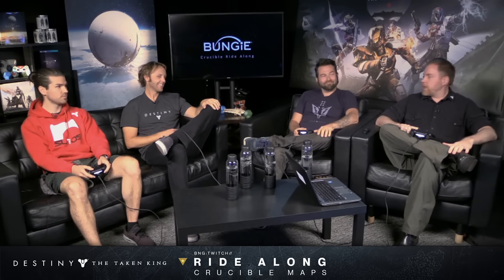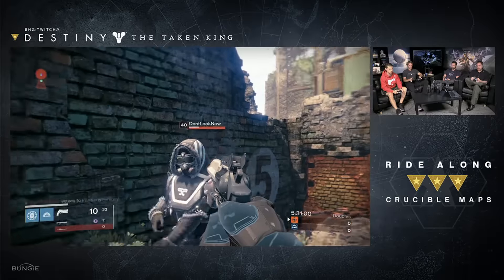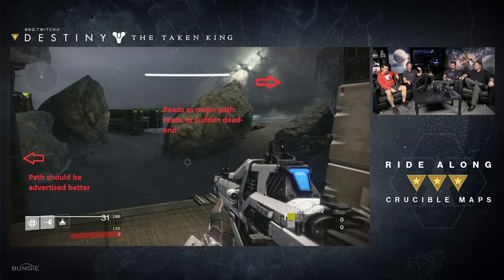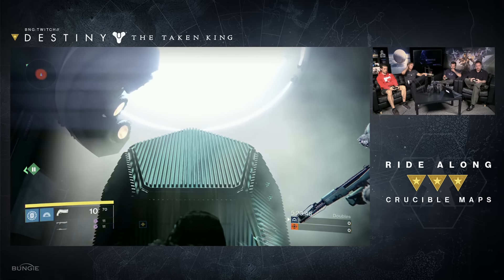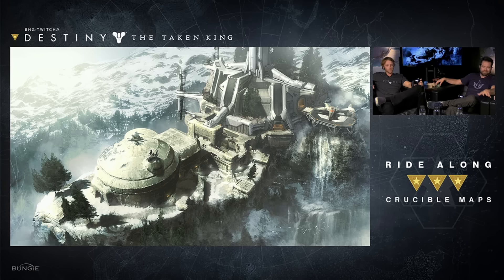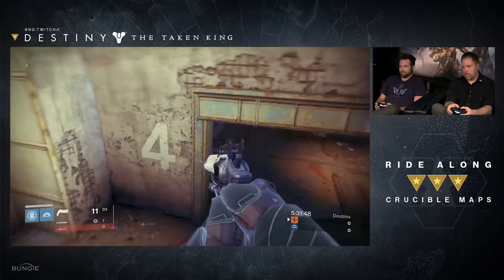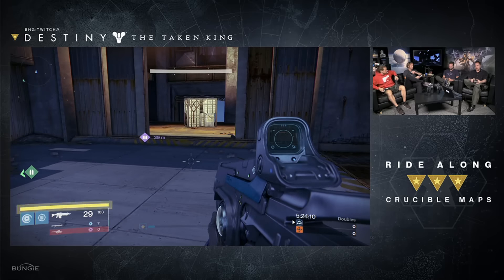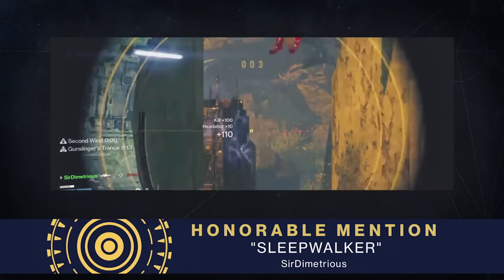The Process of Creating a Crucible Arena